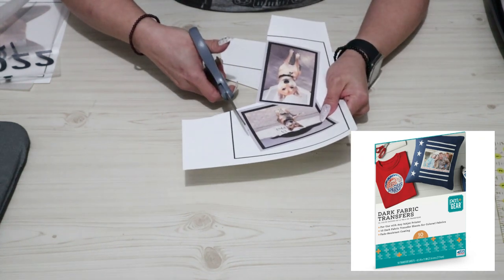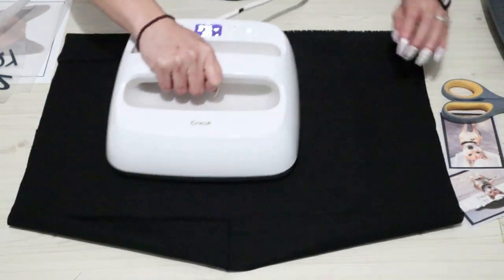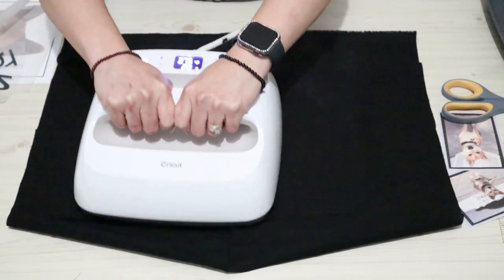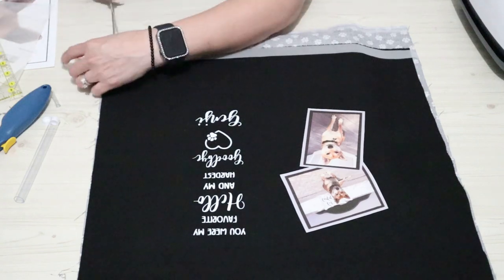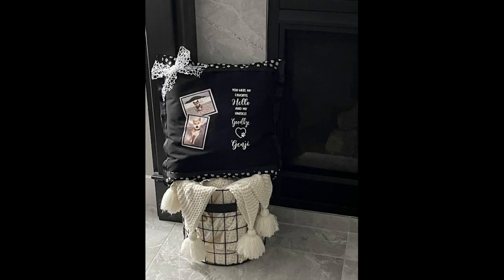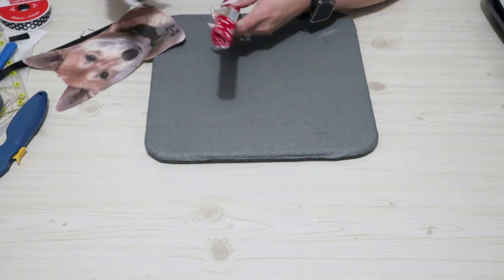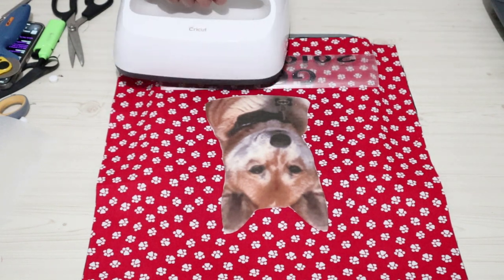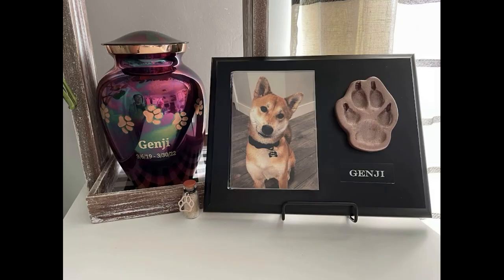Pet Memorial DIY's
Materials used:

🌷THANK YOU FOR ALL OF YOUR LOVE AND SUPPORT🌷

🛠My Tools:
Miter Saw

Hot Glue Gun

Glue Sticks

Paint Brushes

Paint Pens

🎥What I use to film

Back Drop: h

Stand Backdrop